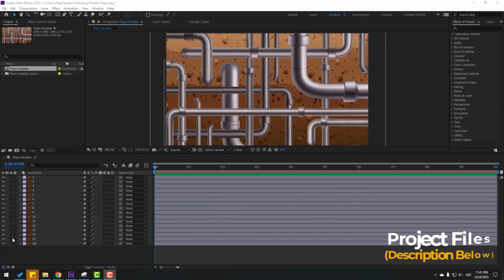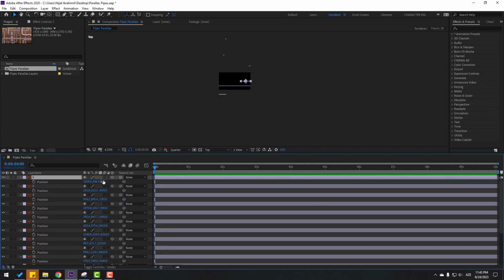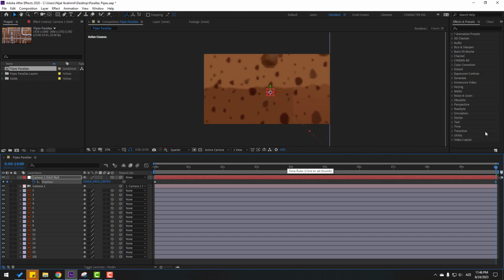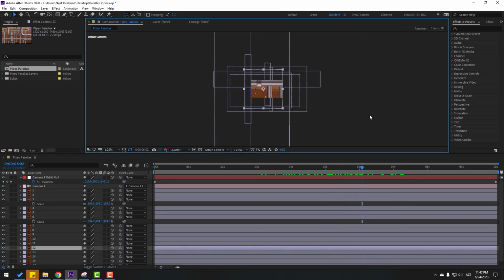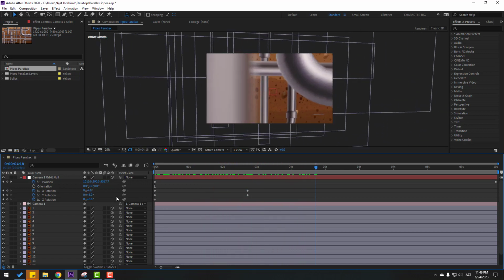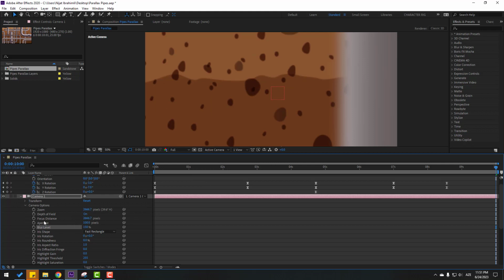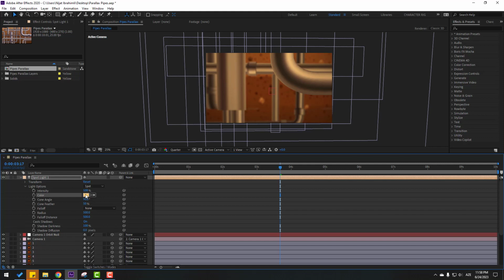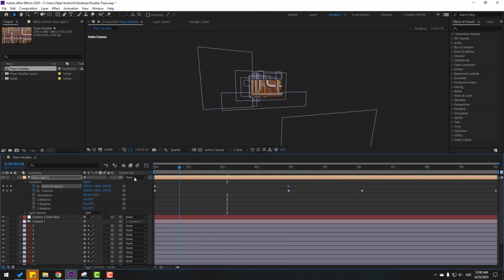2.5D Parallax Camera Animation - After Effects Tutorials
Hi guys, welcome to my new After Effects tutorial. In this tutorial i will show how to make 2.5D parallax camera movement animation with After Effects. Let's get started!